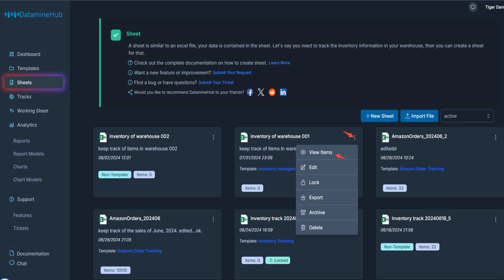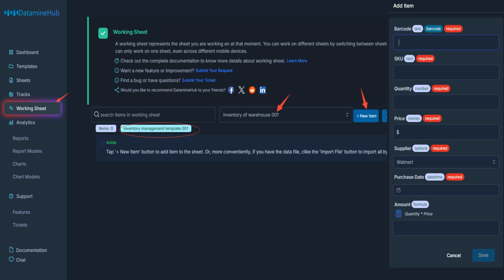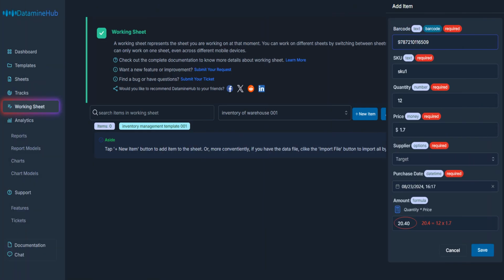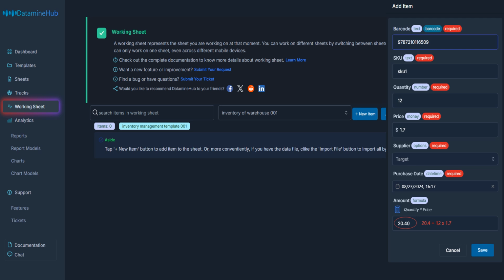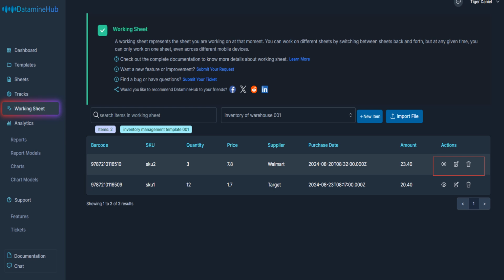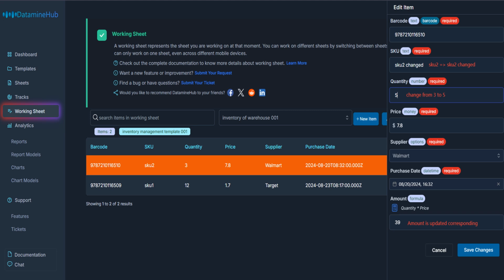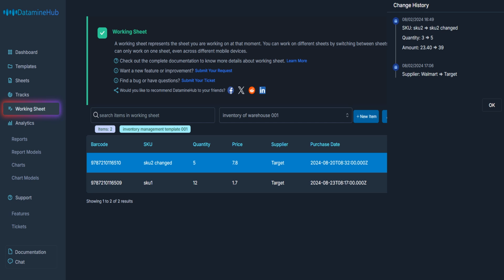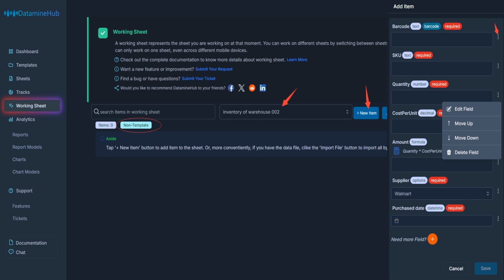Recording data starts with scanning barcode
Whether you have books, inventory information, or office equipment, you can add them to the sheet. Especially if your data contains barcodes, you can easily scan them using the DatamineHub mobile app. In this video, we explain how to record data into the sheet and support various data types, such as text, number, decimal, date time, money, etc. In particular,  formula, just like Excel and Google Spreadsheet, allows you to customize mathematical expressions. For example,  Amount = Quantity * UnitPrice. We can define Amount as a formula. When Quantity or UnitPrice changes, Amount will automatically change accordingly.

In this video, we break down the steps how to record data into sheets.

Don't forget to join us and start to manage your data